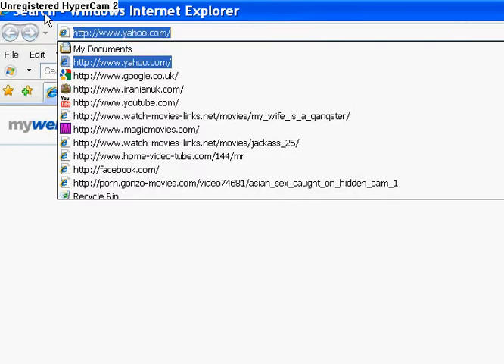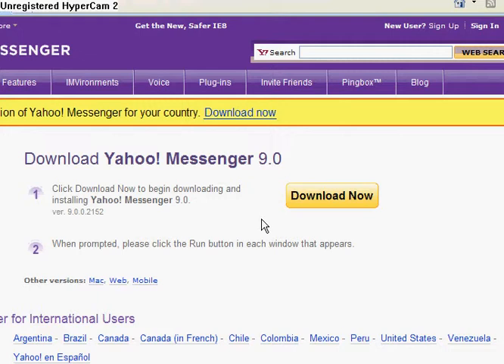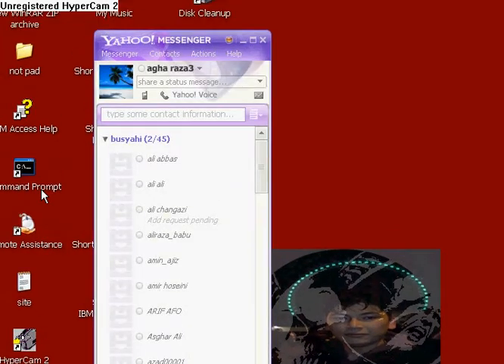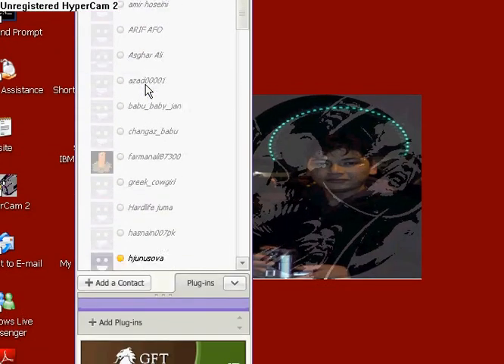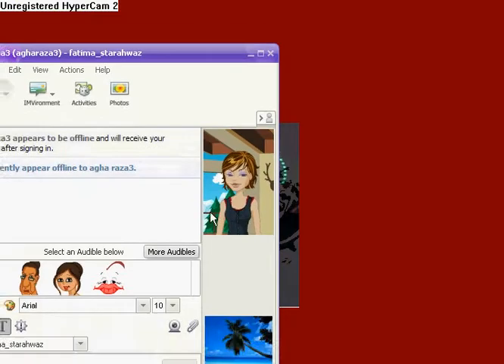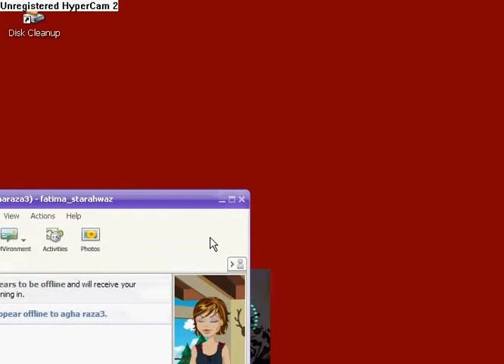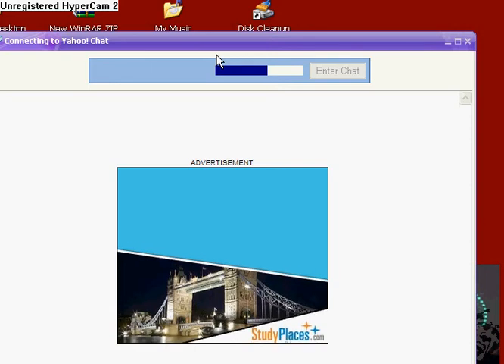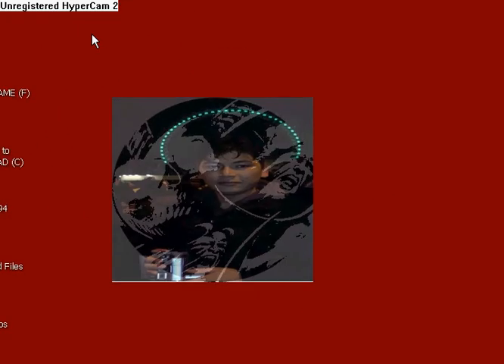how to use yahoo msn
how to use & download yahoo messenger